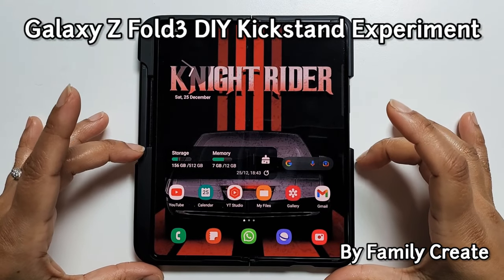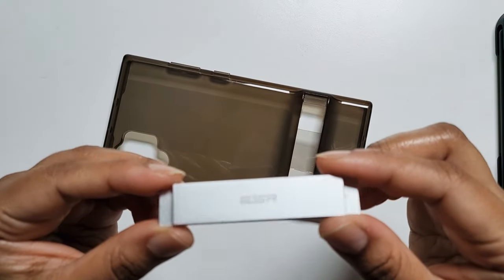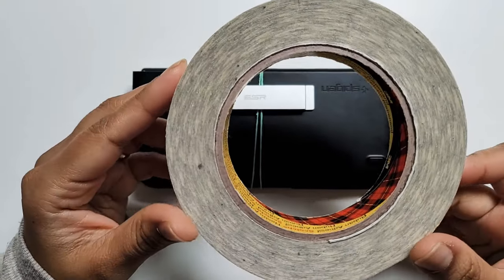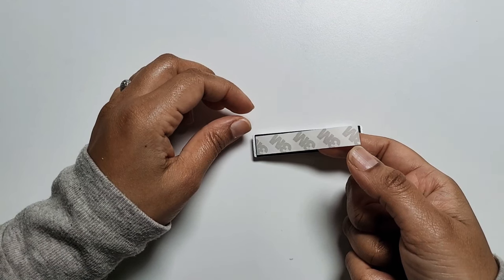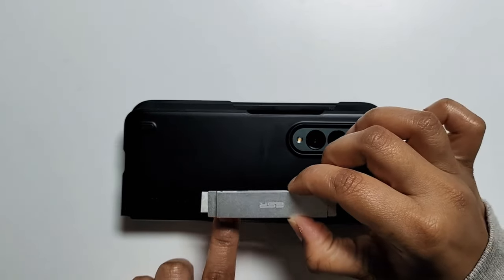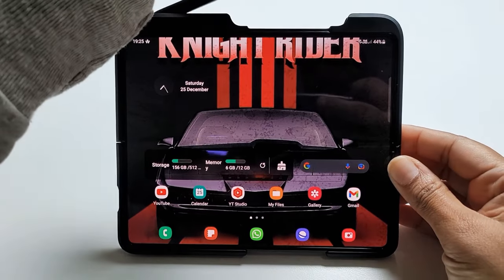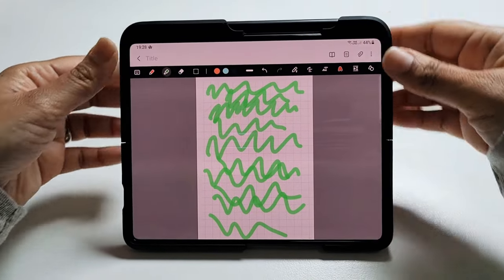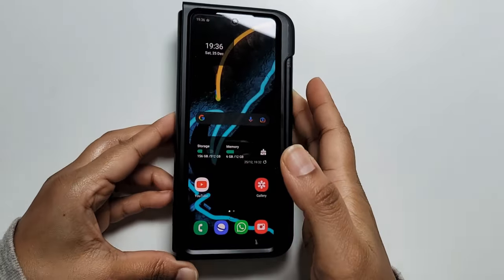Galaxy Z Fold3 DIY Kickstand Experiment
In this video, I show how to DIY a Kickstand for Galaxy Z Fold3. Thank you so much.

Materials used in some of our videos:

Spigen Thin Fit P case:

NEWZEROL 2 Packs TPU Screen Protector + 2 Packs Camera Protector for Samsung Galaxy Z Fold 2 5G [Support fingerprint ID] TPU 3D Edge to Edge [Full Coverage] Soft Screen Protector

Adonit Jot Pro 4 Fine Point Stylus Pen with Inseparable Precision Disc (Silver)

Mpow Selfie Stick Bluetooth, ALL in 1 Extendable Selfie Stick Tripod

Dazzne D50 Desk Mount Video Lighting with C-Clamp, LED
Photography Light